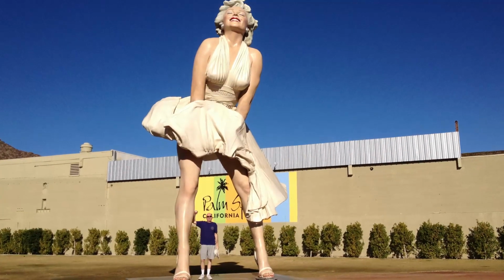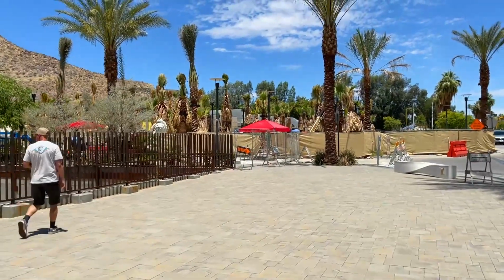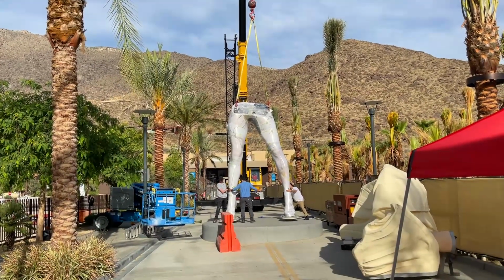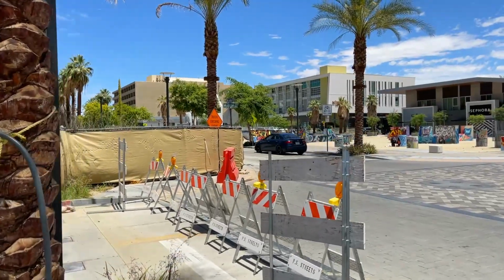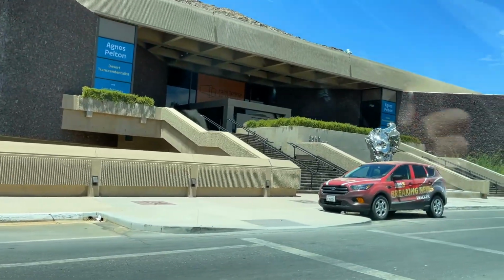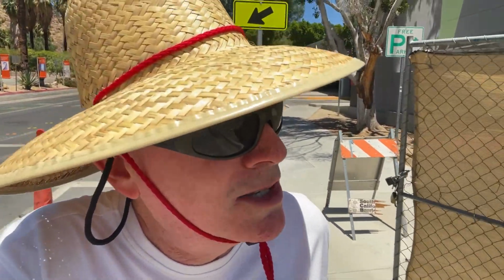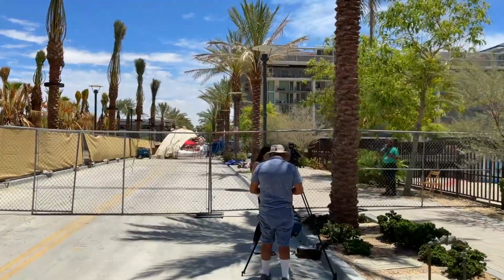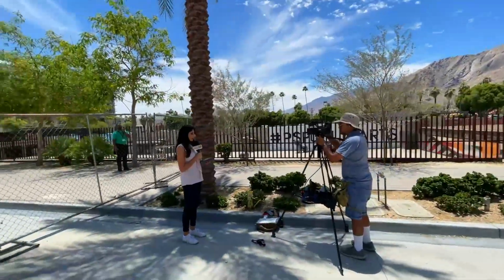GIANT Marilyn Monroe Statue HAS RETURNED To Palm Springs, CA 6-9-2021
The GIANT Marilyn Monroe statue or sculpture, by artist Seward Johnson HAS RETURNED to Palm Springs, California. It's in the process of being assembled today June 9th, 2021.